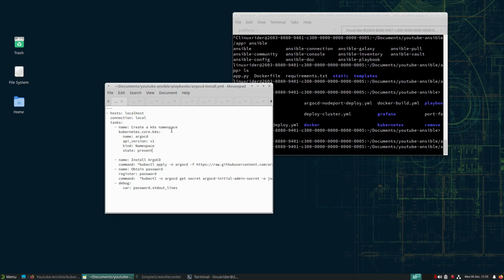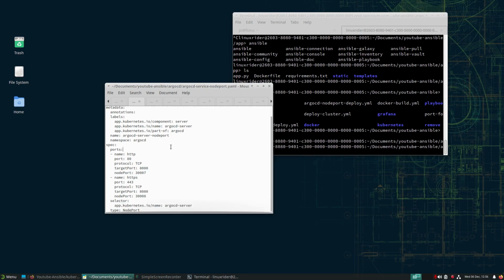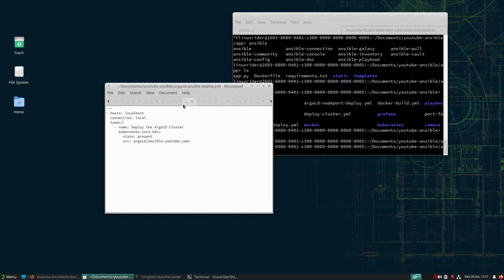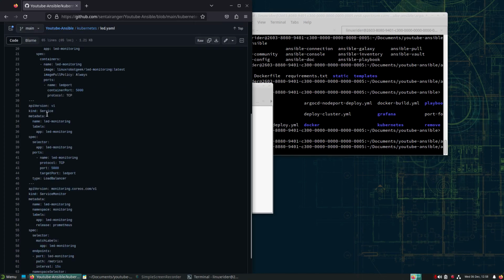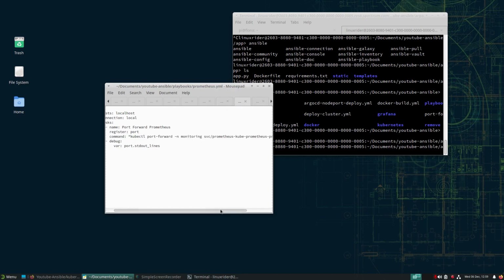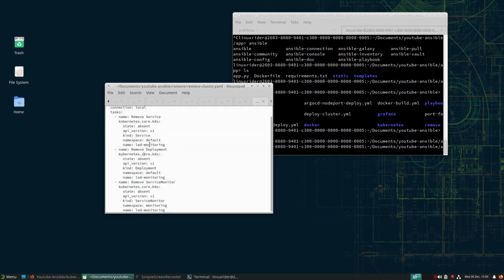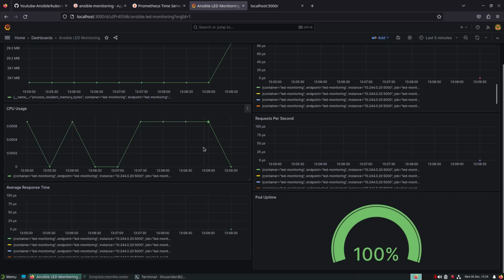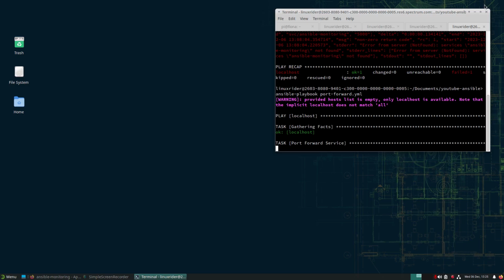Ansible LED Control: Dashboard Automation With Grafana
In this video this is the finale of the Ansible LED Control series where we will use Ansible playbooks to build a Dashboard with Grafana. GitHub Repository

Chapters

00:00 - 00:33 Intro
00:34 - 05:17 Setup
05:18 - 07:07 Demo
07:08 - 07:47 Conclusion